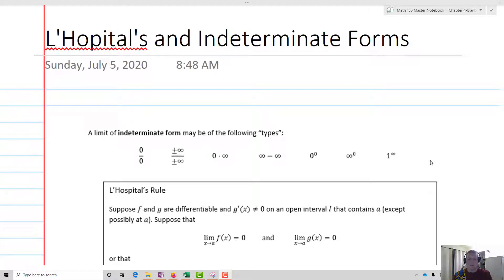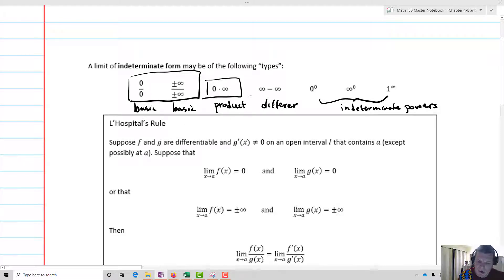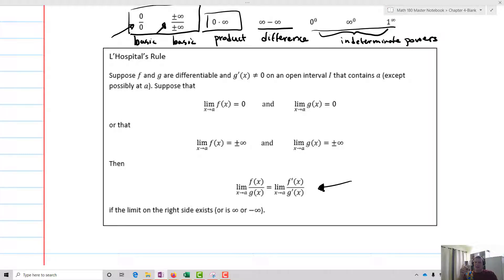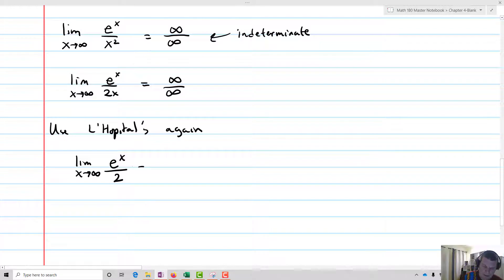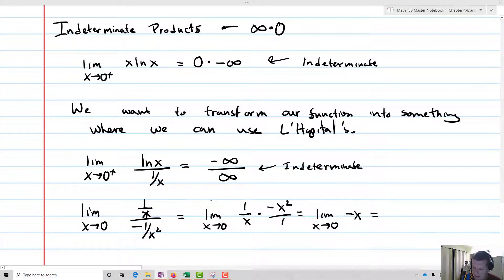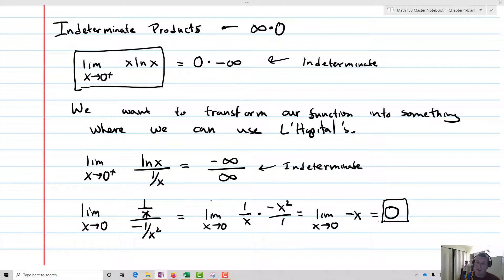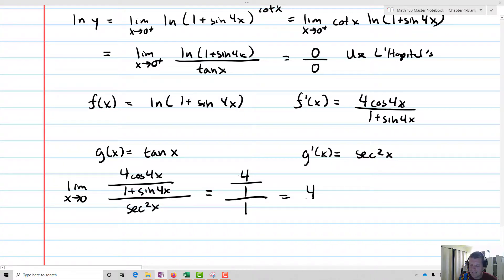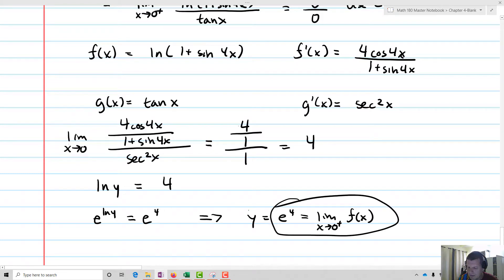Indeterminate forms and L'Hopital's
In this video, I discuss the various indeterminate forms and how to transform them in order to use L'Hopital's.